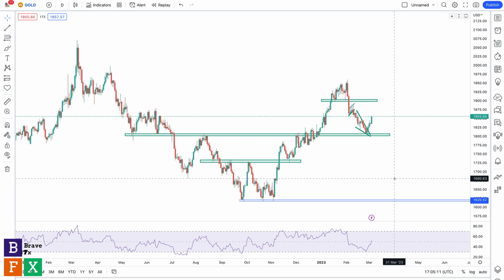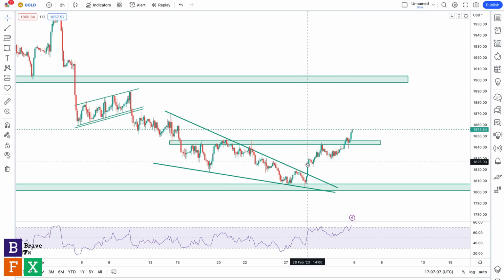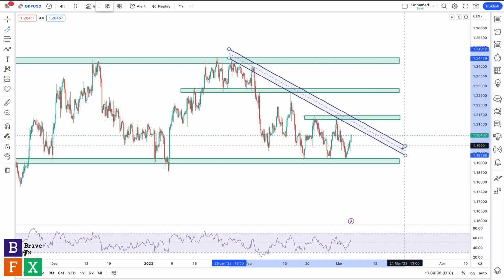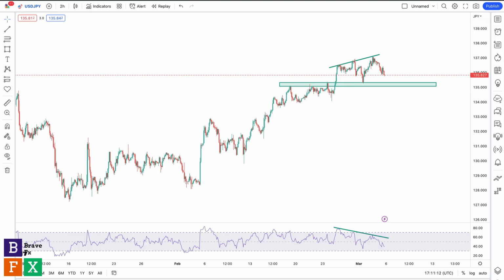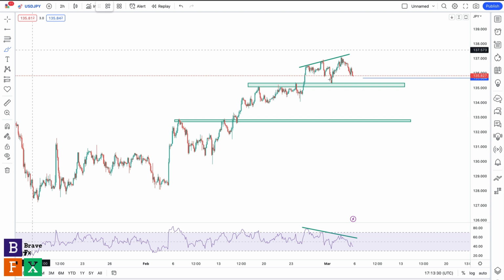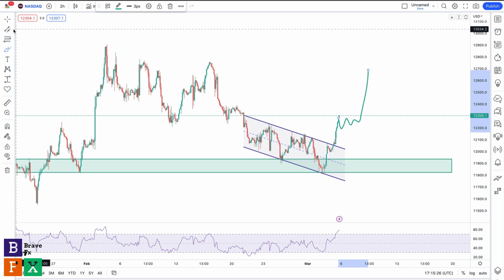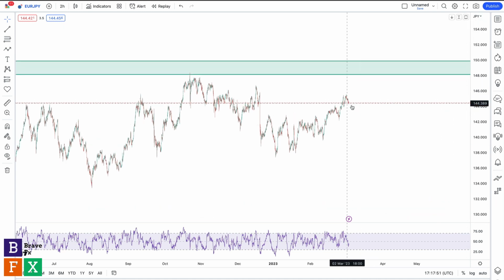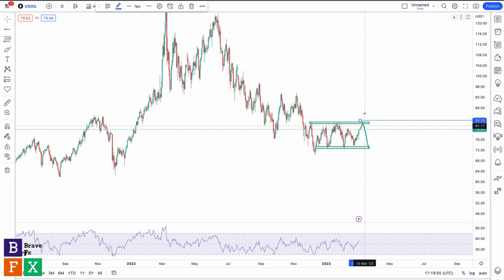#27 Weekly Chart Analysis (Gold, Nasdaq, GBP-USD, USD-JPY & EUR-JPY & Crude Oil)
In this video, we carried out some chart analysis on Gold, Nasdaq, GBP-USD, USD-JPY & EUR-JPY & Crude Oil spotting great trade opportunities for the week ahead.

00:00 Intro
00:30 Gold
03:39 GBP-USD
06:32 USD-JPY
09:07 Nasdaq
11:36 EUR-JPY
13:34 Crude Oil